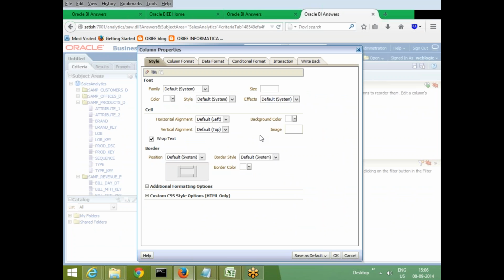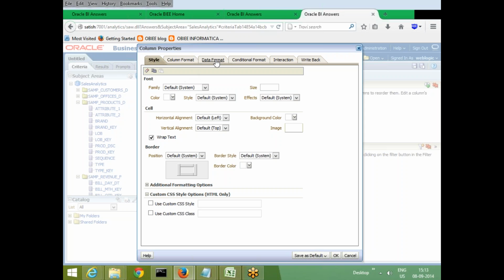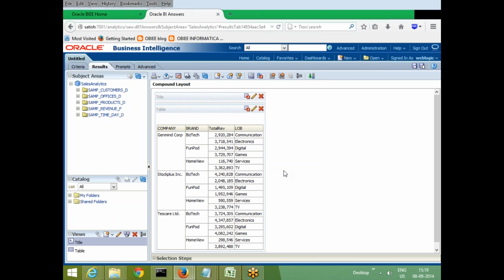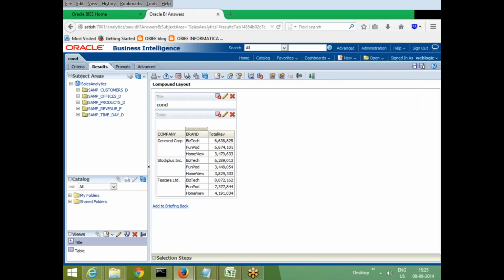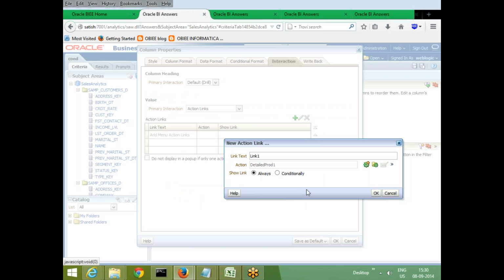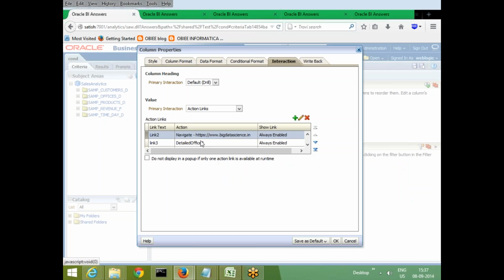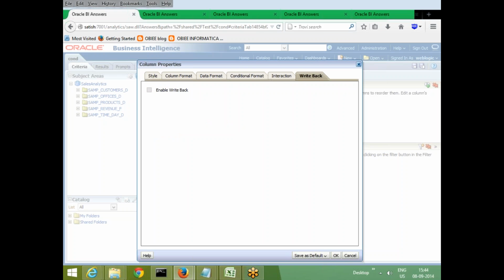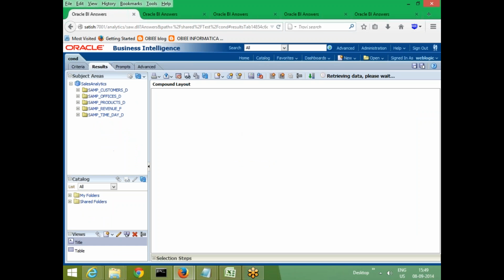OBIEE Analytics Formating 2014 09 08 15 04